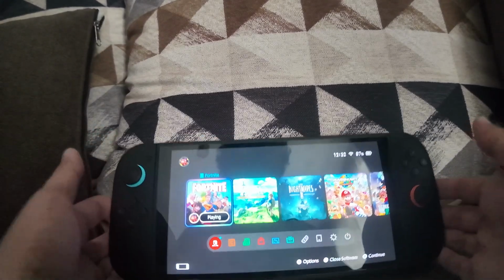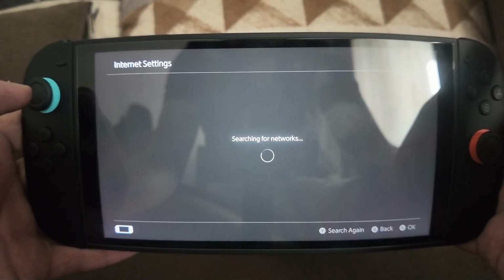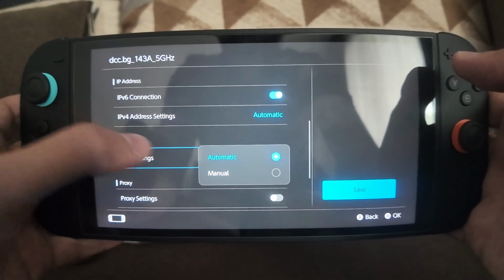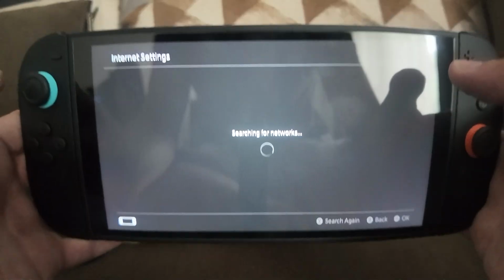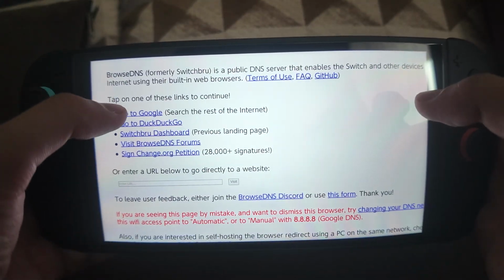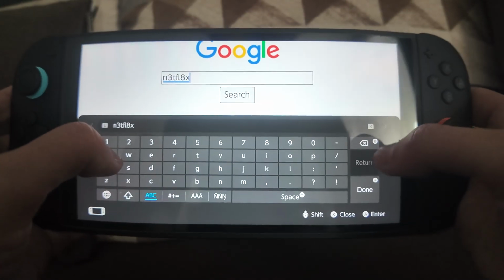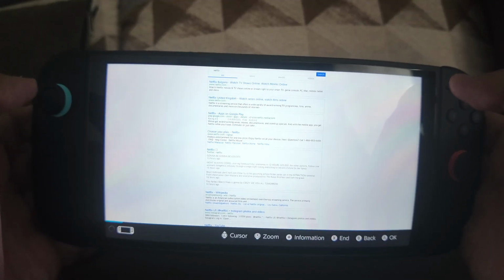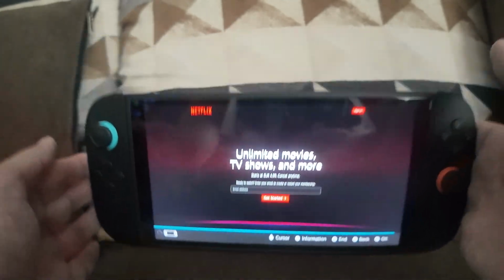How To Get Netflix On Nintendo Switch 2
In this video I show you how to get Netflix on Nintendo Switch 2. If you want to learn how to watch Netflix on the Switch 2 then this is the tutorial for you.